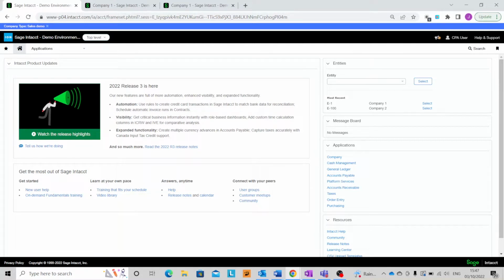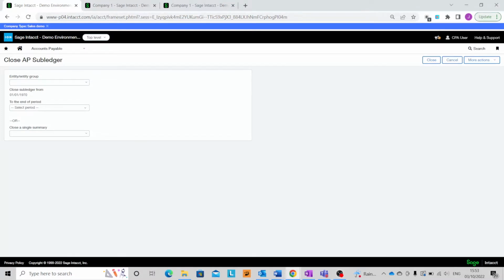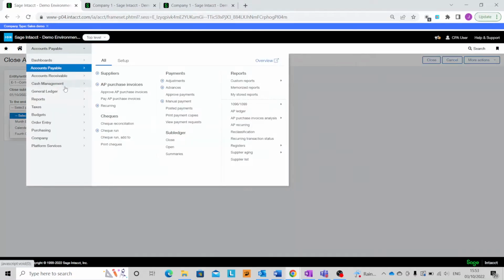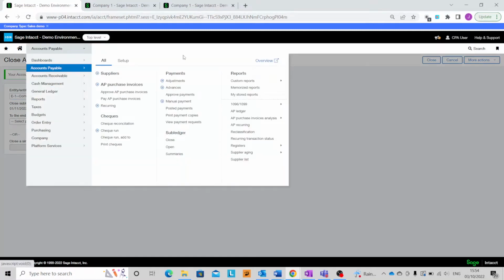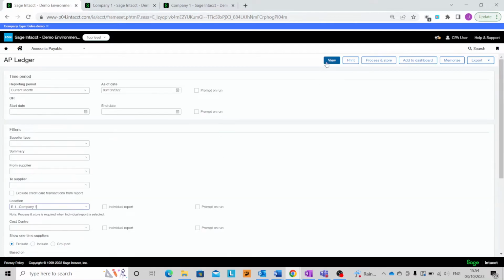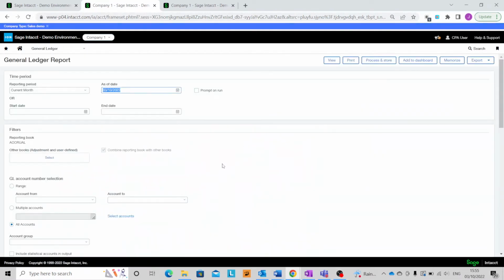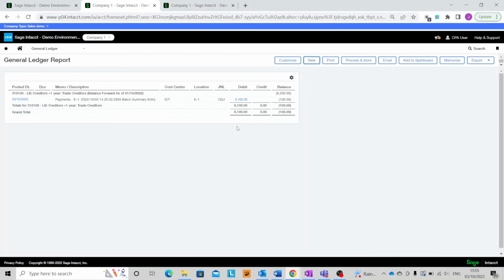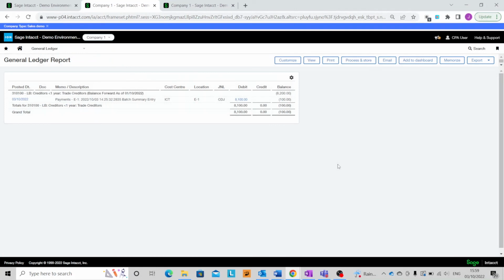Close Month End with Sage Intacct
See how quickly you can close off month end when using Sage Intacct.